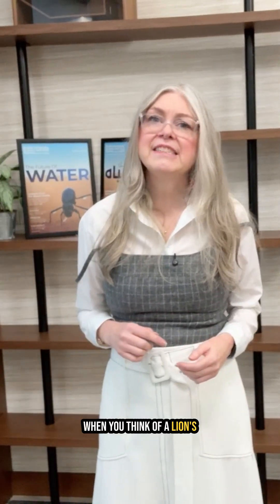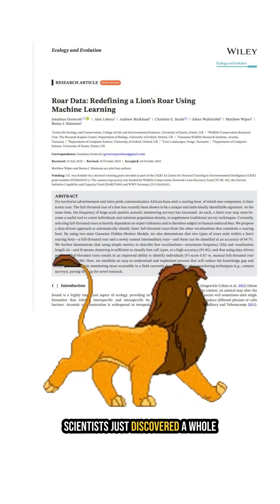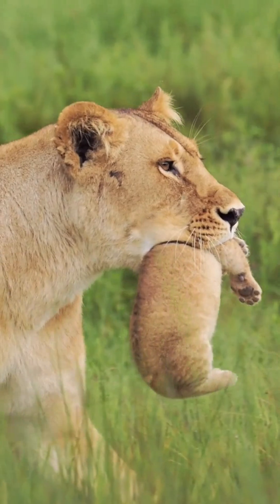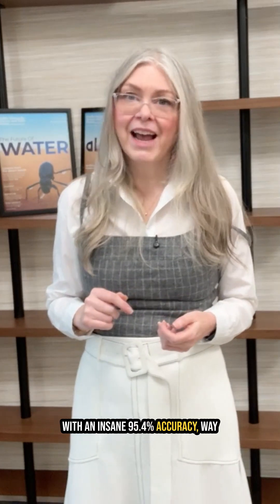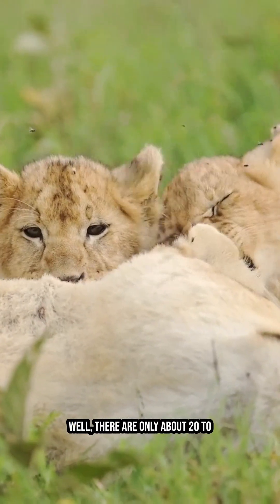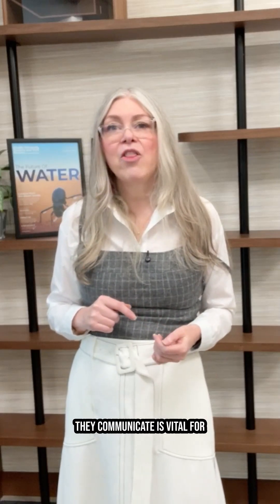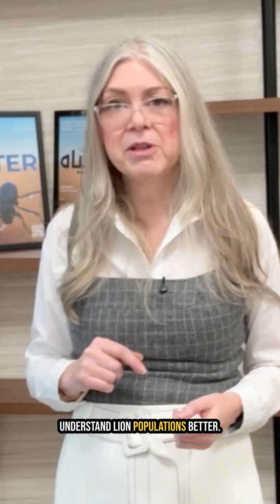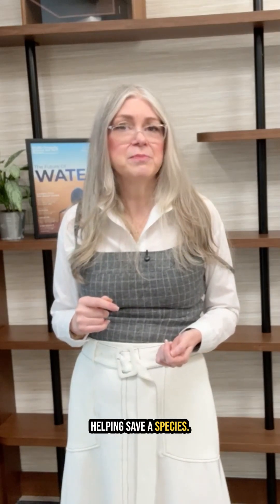Deciphering the Roar: How AI is Helping to Save Lions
Unveiling the Secret Roars of Lions: How AI is Revolutionizing Wildlife Conservation
Discover how scientists at the University of Exeter have used artificial intelligence to identify a new type of lion roar, in addition to the iconic full-throated roar. This breakthrough enables conservationists to track and study lion populations with unprecedented accuracy, crucial for protecting the species whose numbers have been declining. With AI achieving a 95.4% accuracy in sorting through lion roars, this innovation marks a significant advancement in wildlife monitoring and conservation efforts.
00:00 The Iconic Lion's Roar
00:12 A New Discovery in Lion Communication
00:34 The Role of AI in Conservation
00:54 The Importance of Understanding Lion Communication
01:11 How AI is Revolutionizing Wildlife Monitoring
01:34 Conclusion: The Future of Wildlife Conservation